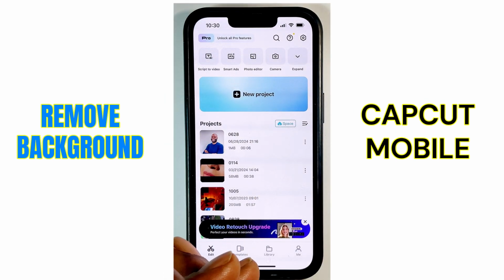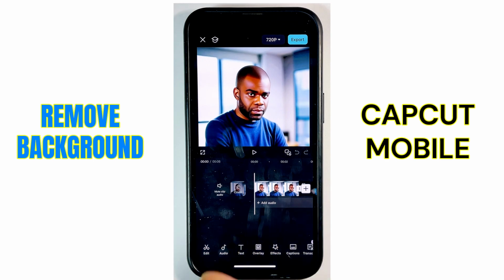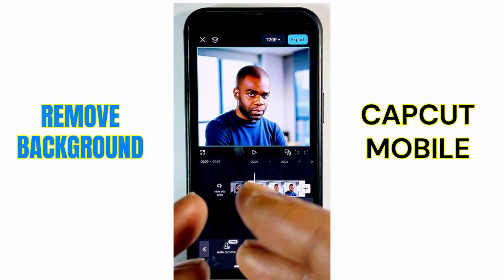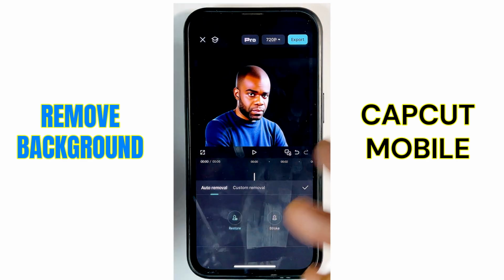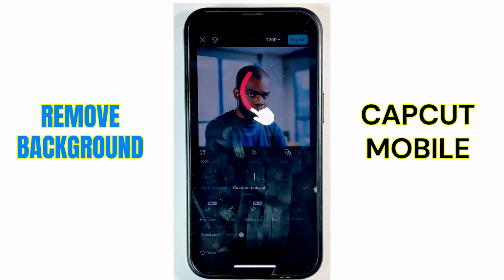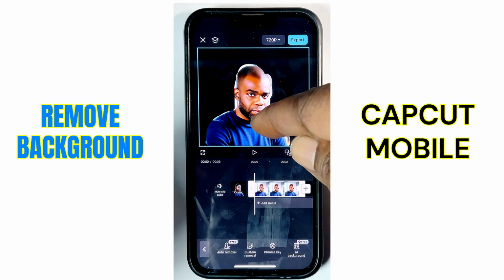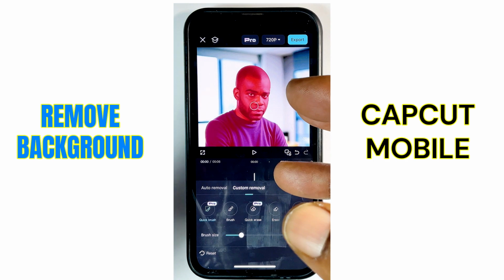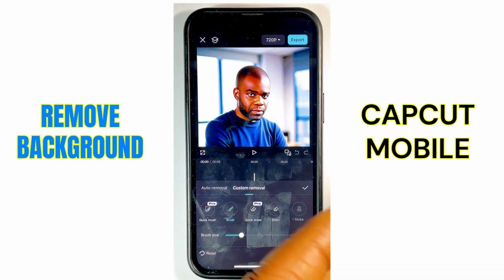CapCut Background Removal Tutorial Free and Pro Features!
Learn how to remove backgrounds in CapCut using both free and pro features! Whether you're using the auto removal tool for pro users or the custom removal option for free accounts, this step-by-step guide will help you create clean, professional visuals. Perfect for mobile editing!

Outline
00:00:00 Introduction: CapCut Remove Background
00:00:16 Starting a New Project: Adding Visuals to Timeline in CapCut
00:00:31 Finding Remove BG in CapCut
00:00:44 Auto Removal: Pro Account Feature in CapCut
00:01:19 Custom Removal: Free Account Method in CapCut
00:02:08 Quick Brush: Pro Account Advantage
00:02:34 Recap: Free vs Pro Background Removal in CapCut